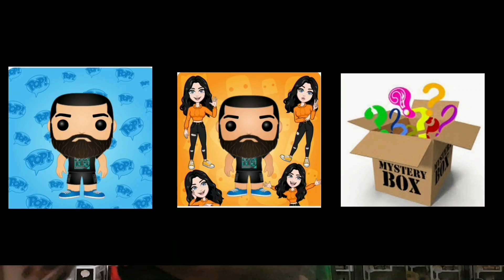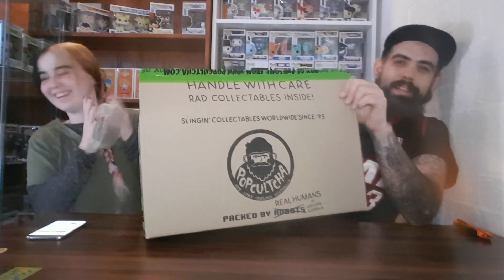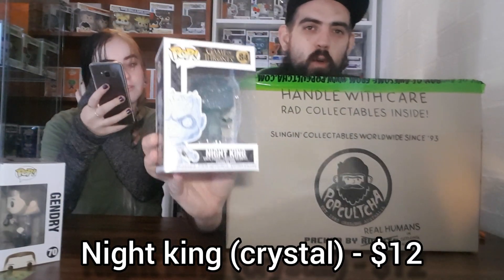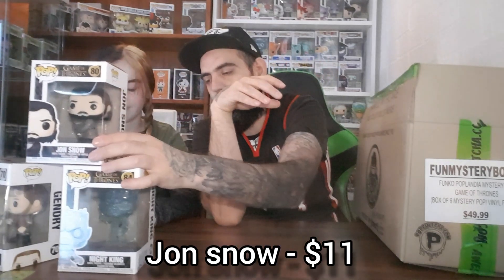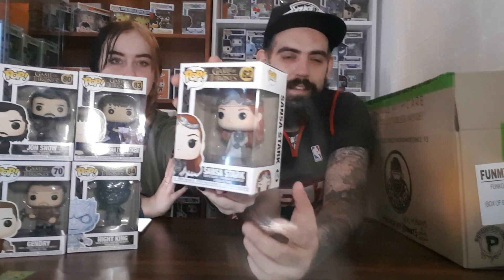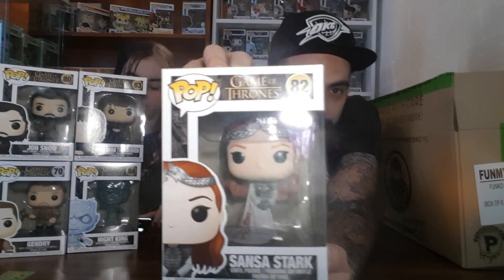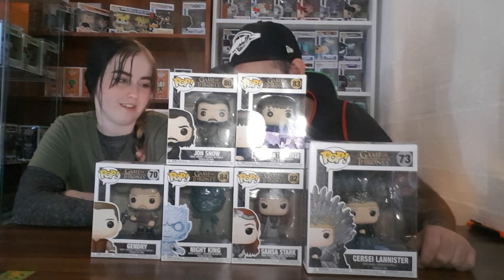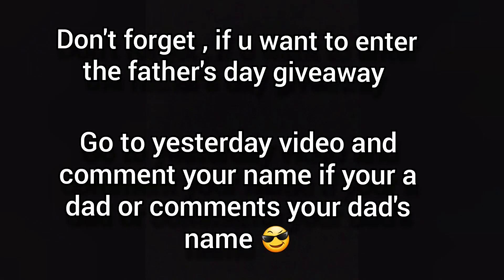Popcultcha Game of Thrones Mystery Box